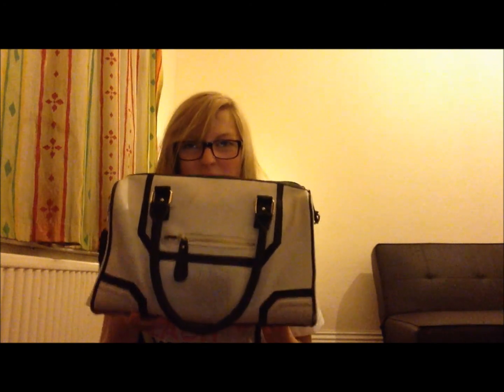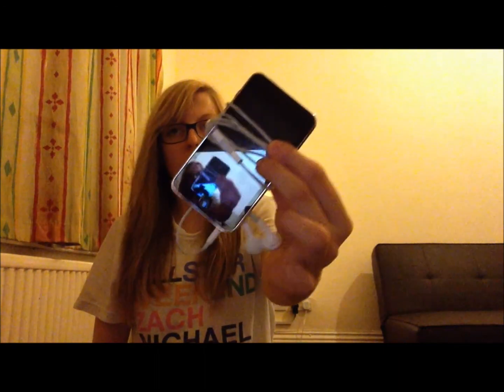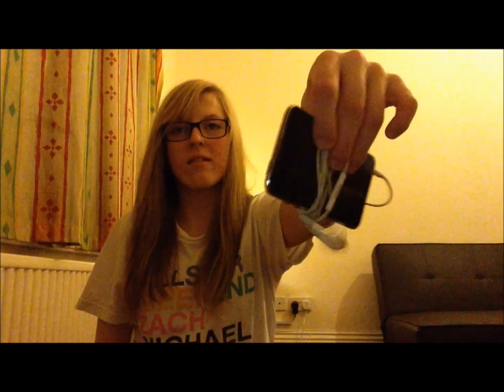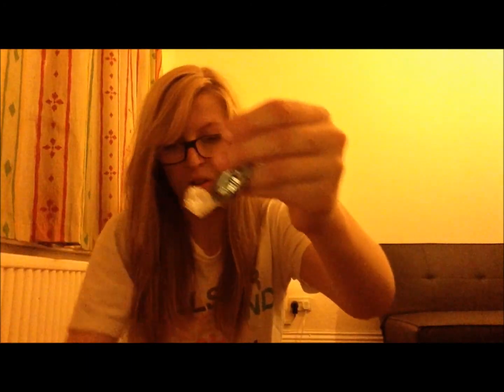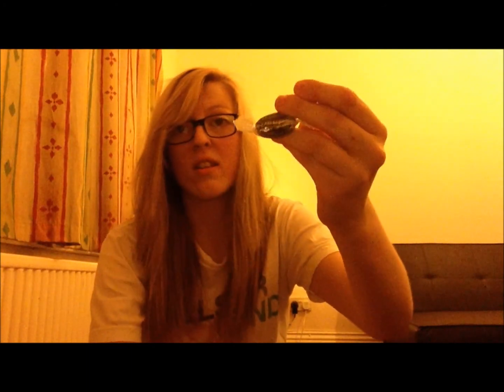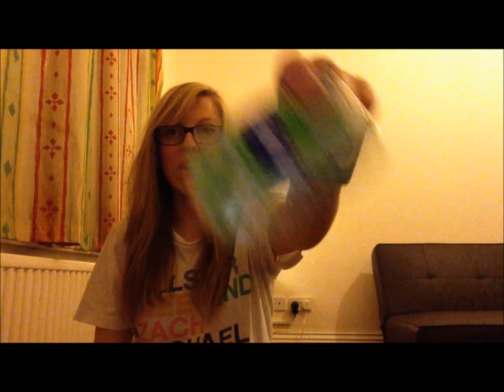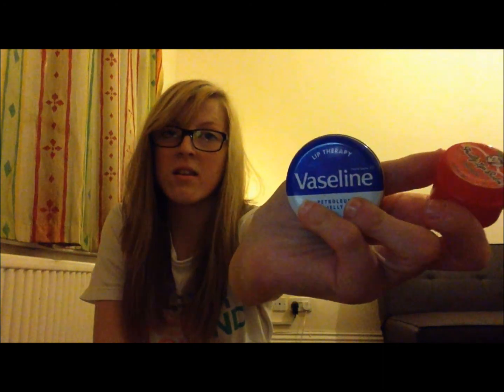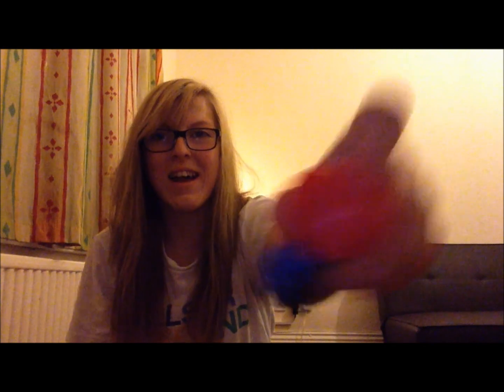WHAT'S IN MY BAG?!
okay - second time on uploading this video. I'm having the worst luck with my videos recently! Two video ideas went horribly wrong during editting. and this is why its taken me so long to post a new video, for which I'm sorry! but here is a video that actually worked - WHAT'S IN MY BAG?!

@liannewiles on Vine!